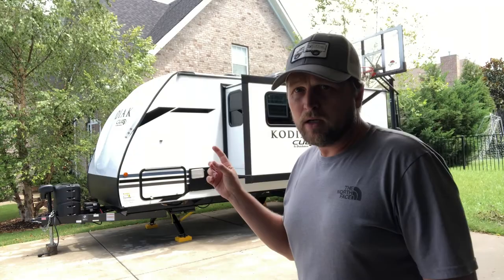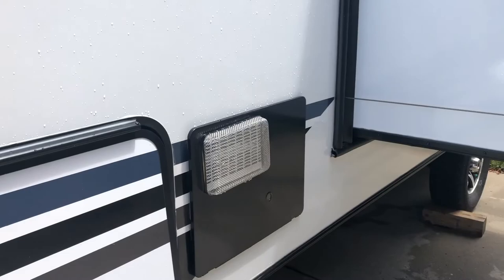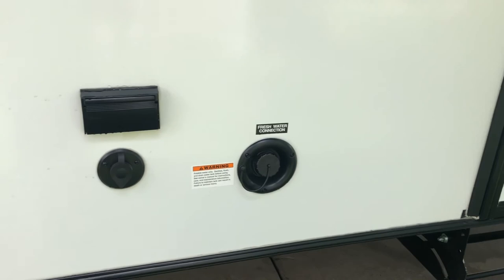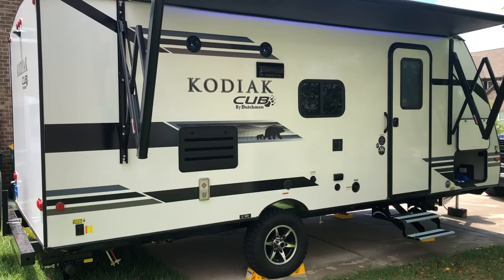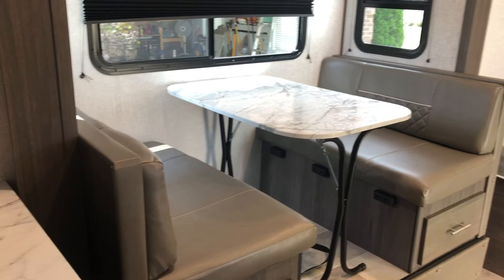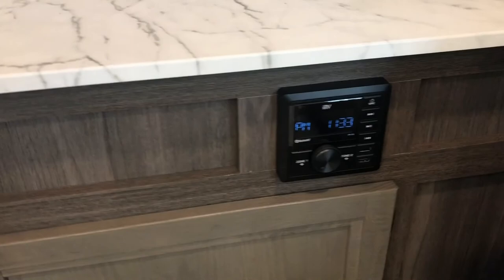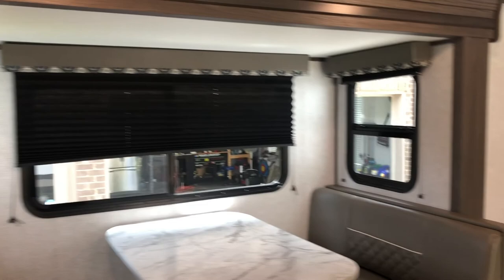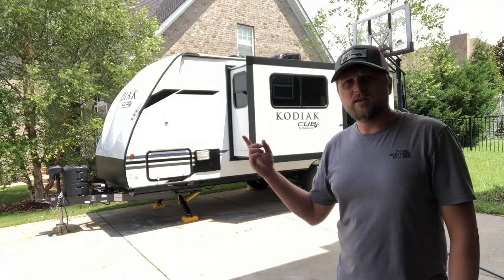2021 Dutchmen Kodiak Cub 198BH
2021 Dutchmen Kodiak Cub 198BH walk through.